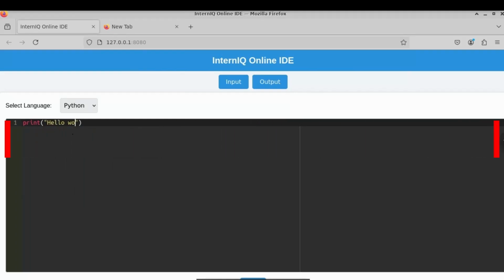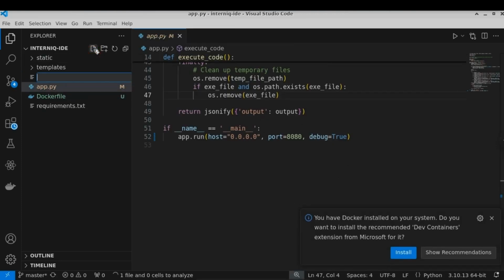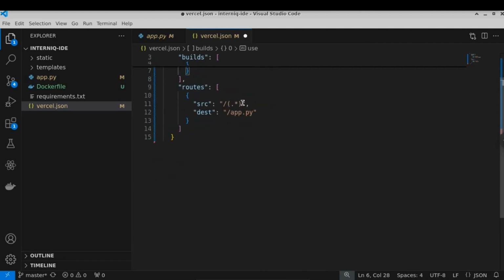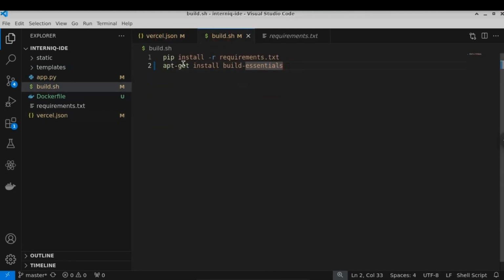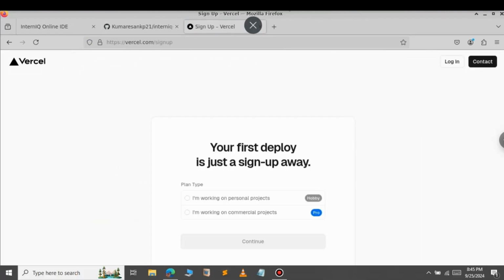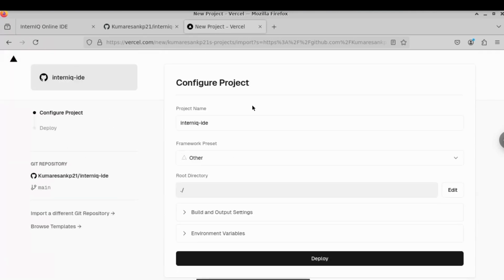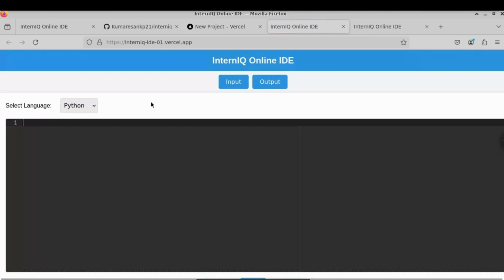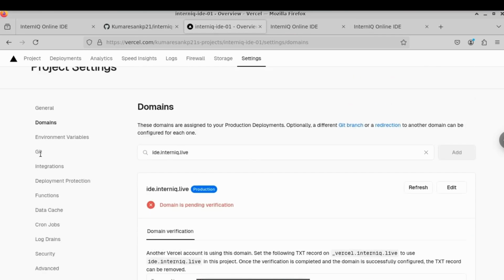Deploy Your Flask App with Vercel: A Step-by-Step Guide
🚀 Deploy Your Flask App on Vercel: A Step-by-Step Tutorial!

In this video, learn how to effortlessly deploy your Flask application to Vercel! Whether you're a beginner or an experienced developer, this guide will walk you through the entire process, making it easy to get your web app live.

🔍 What You’ll Learn:
🛠️ How to set up your Flask environment
🌐 Steps to configure Vercel for Flask
📦 Deployment best practices
⚡ Tips for optimizing your app performance

build.sh
pip install -r requirements.txt
apt-get install build-essential

Flask deployment guide
Python deployment tutorial
Web hosting for Flask
Serverless Flask app
Python web app
Vercel setup
Flask environment setup
Docker Flask app
CI/CD for Flask
Flask app optimization
Flask configuration
Web server for Flask
Flask application performance
Flask project structure
Python app hosting
Vercel tutorial
Flask best practices
Debugging Flask app
Flask for beginners
Deploying with GitHub
Flask development workflow
RESTful Flask API
Vercel functions
Secure Flask app
Flask database integration